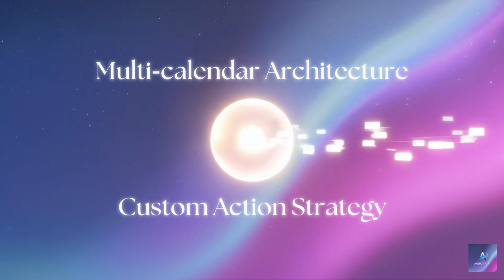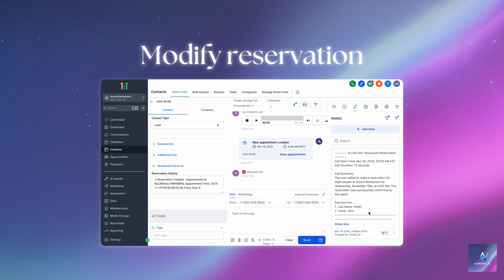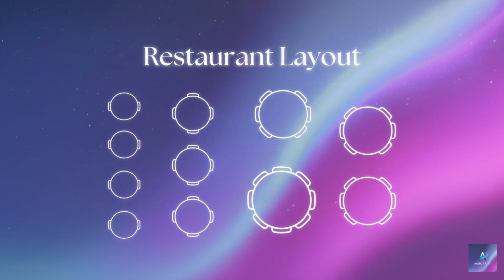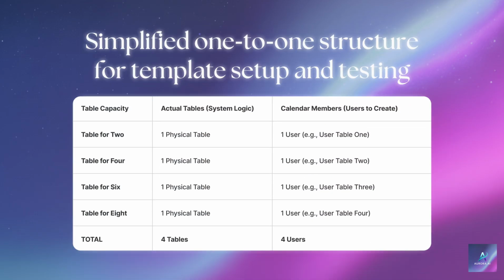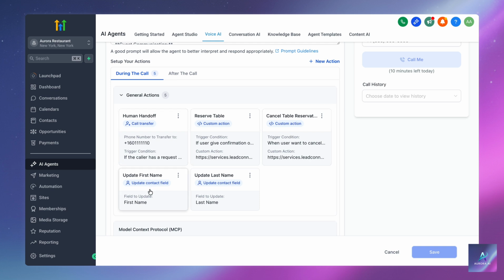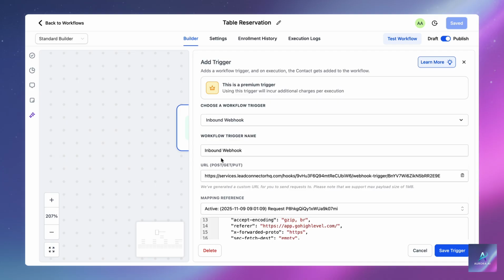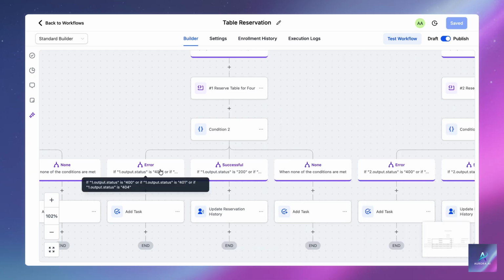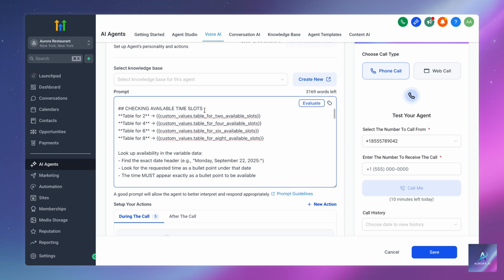How to Set Up GoHighLevel Voice AI for Restaurant Reservations (Multi-Calendar Walkthrough)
Here’s how to set up HighLevel Voice AI for restaurant reservations using 100% native features

👉 Come join our Skool community to accelerate your skills!

🔑 *UNLOCK FREE ACCESS TO OUR SKOOL COMMUNITY*
Inside the community you’ll find the related resources mentioned in this video:
✅ Pre-built snapshot for voice AI restaurant reservation
➡️ Plus a growing collection of other powerful courses, templates, and resources

🚀 *GET STARTED WITH HIGHLEVEL*
*Starter or Unlimited Plan*
(Disable VPN & Ad Blockers before signing up)

*Want Expert Automation Built For You?*

In this video, I show you how to simplify complex restaurant reservations using only native gohighlevel voice AI features.

This tutorial demonstrates how to leverage an ai voice agent to manage multi-calendar bookings, ensuring seamless marketing automation and efficient gohighlevel automation. Learn to implement a robust gohighlevel appointment booking system, streamlining your operations effortlessly.